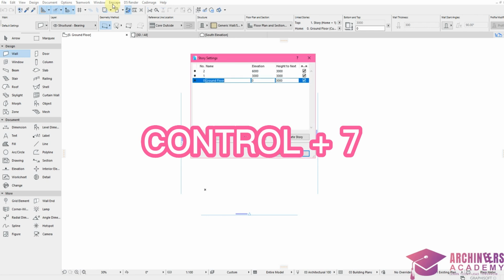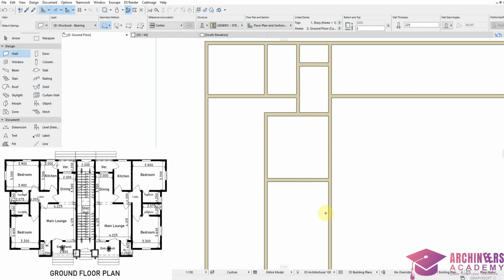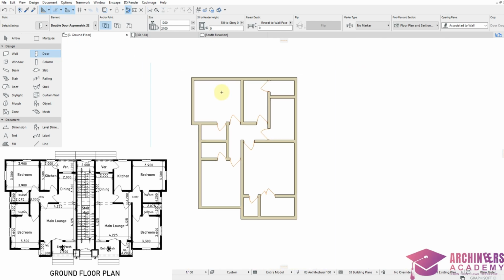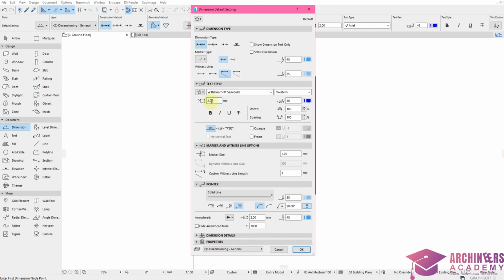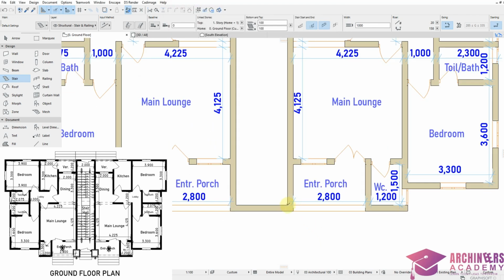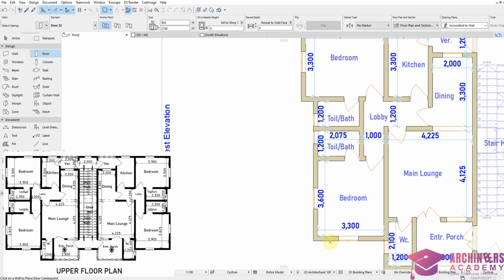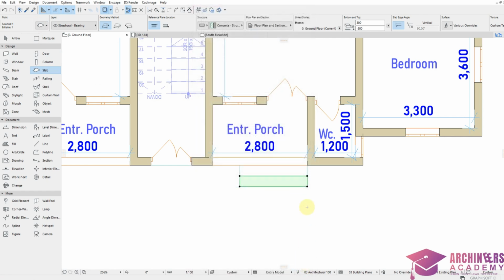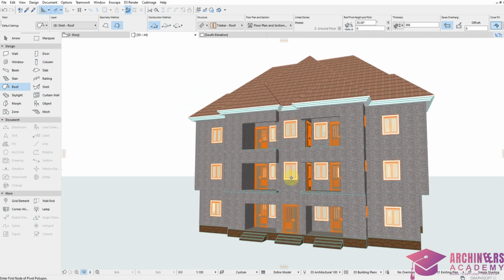TWO-STOREY APARTMENT DESIGN... ALL ARCHICAD VERSION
Amazing and detailed steps on how to design and model two-storey semi-detached residential apartment building. ALL ARCHICAD VERSION.